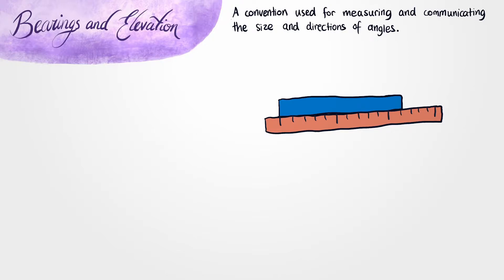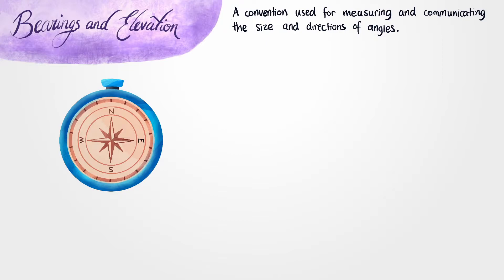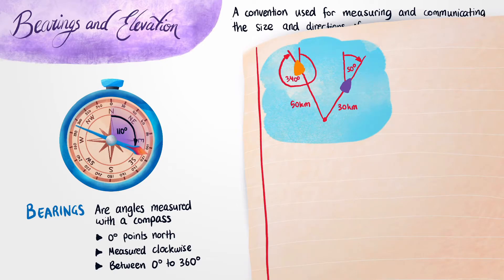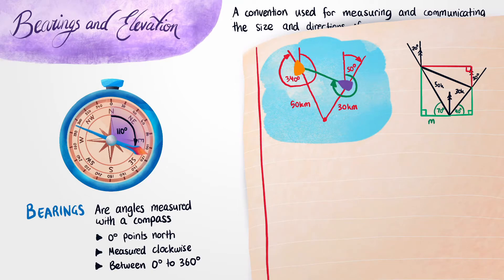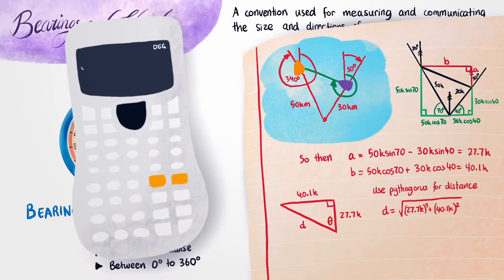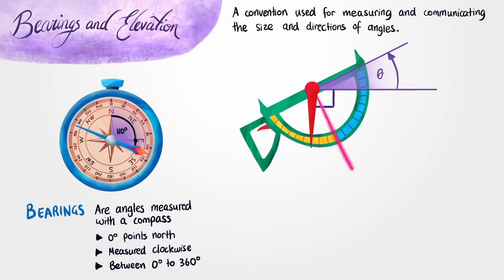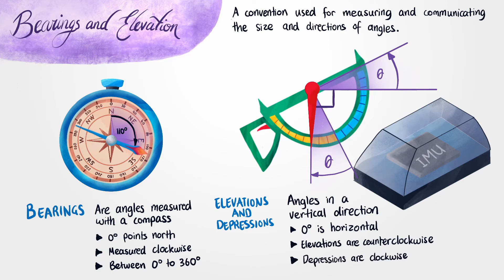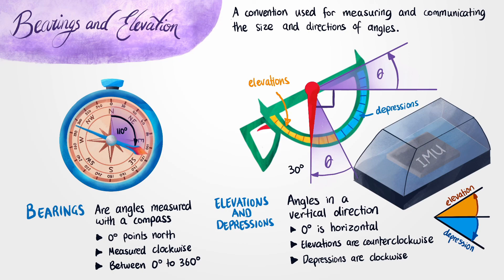Bearings and Elevations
There you can find our awesome interactive lessons. We'd like to make as many interactive lessons as possible, and we'd love it if you could try them out.